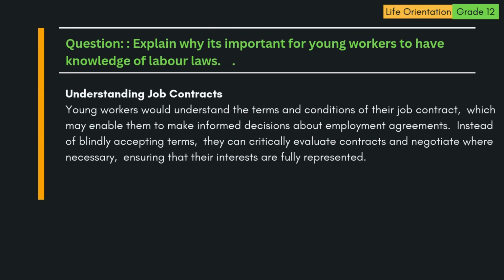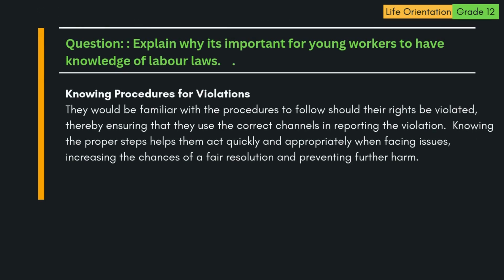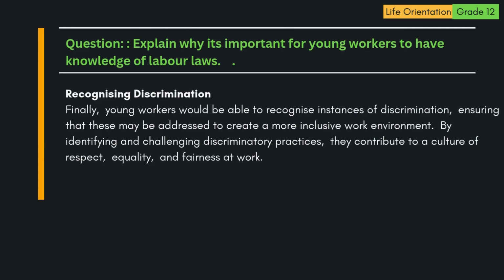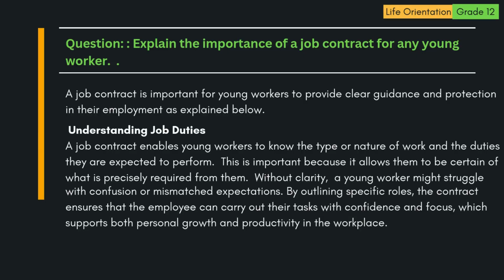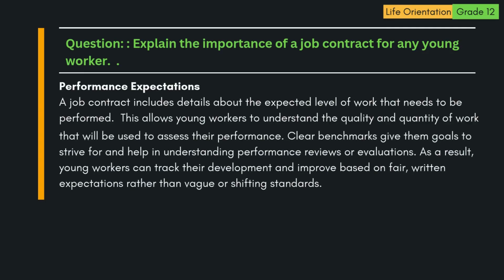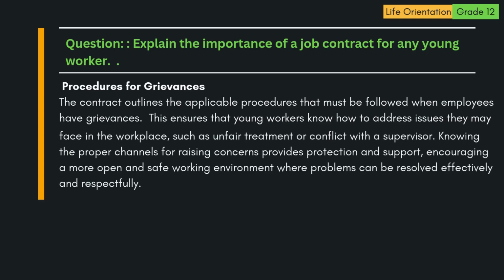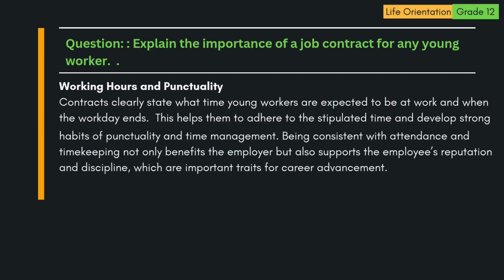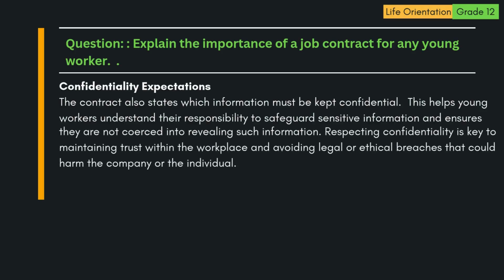Life Orientation Grade 12 Revision | Term 3 | Questions and answers